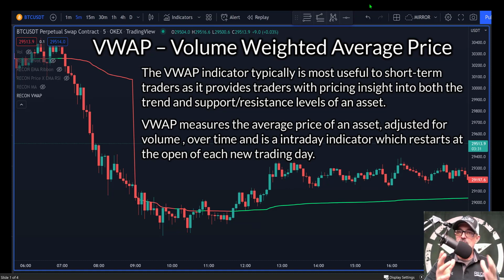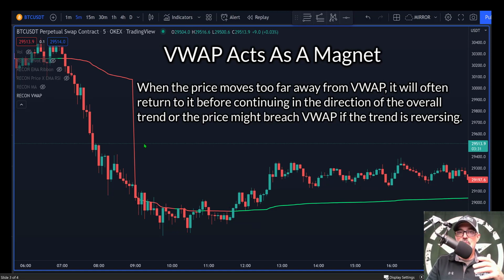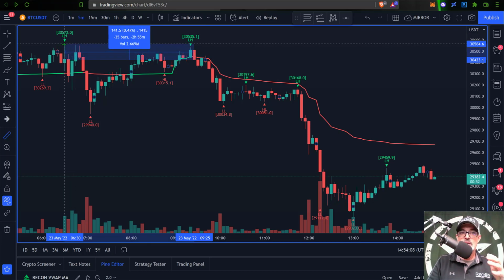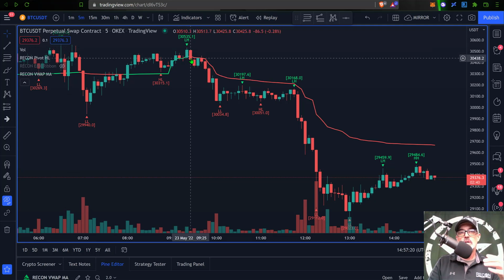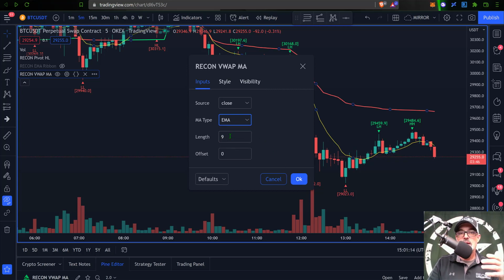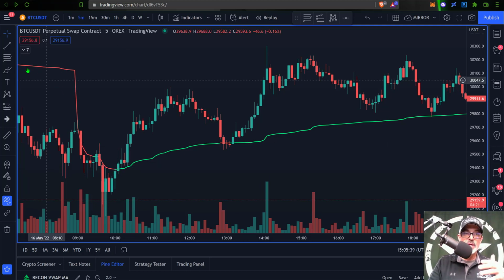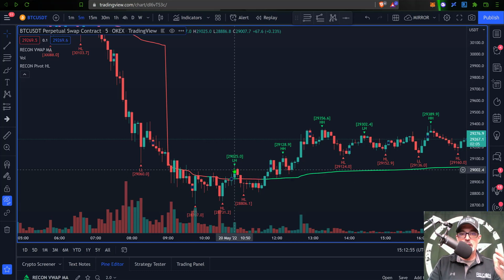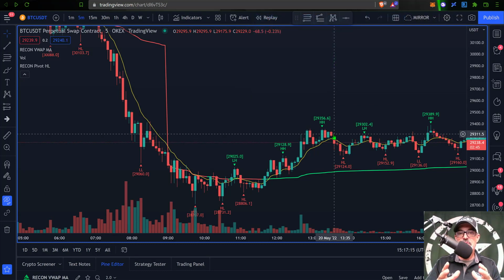Profitable VWAP Indicator Day Trading Strategies - Trade Bitcoin BTC in Crypto Bear or Bull Markets